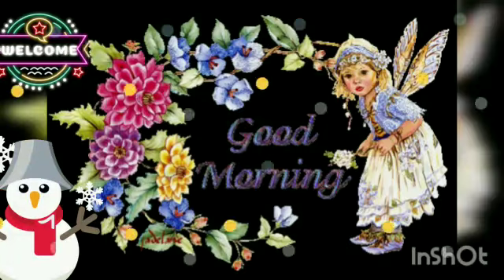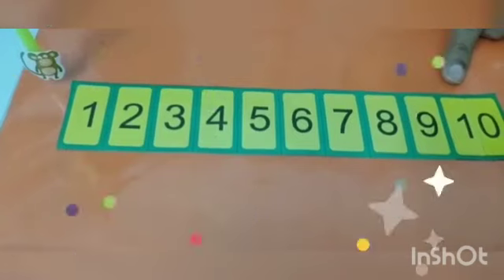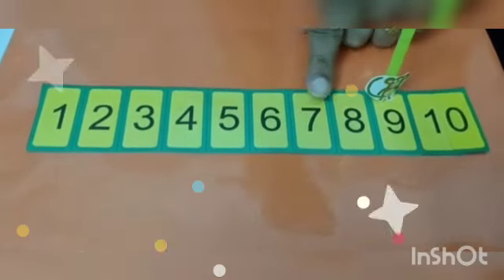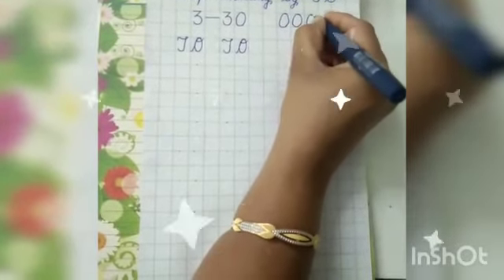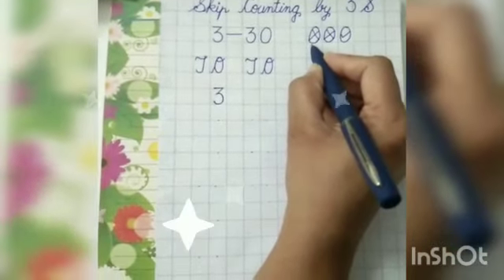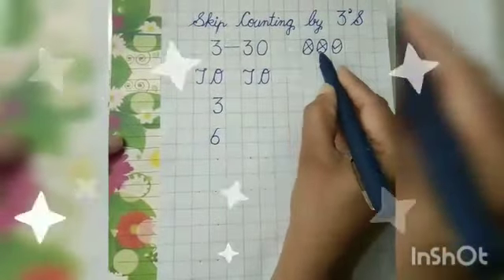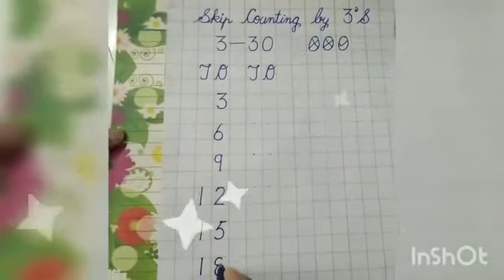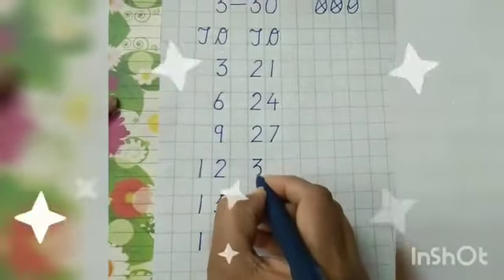Class-kG- Maths- skip counting by 3's(3-30)- Ritu Mangla